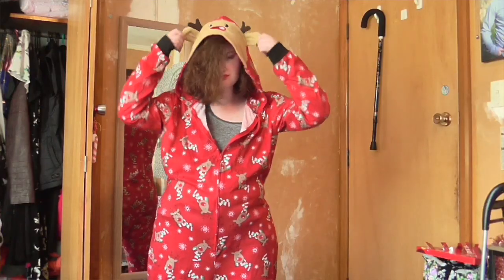Summer Christmas Lookbook | 2019 | Madison Paige [CC]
Energy is super low in this video but hey at least I look cute!